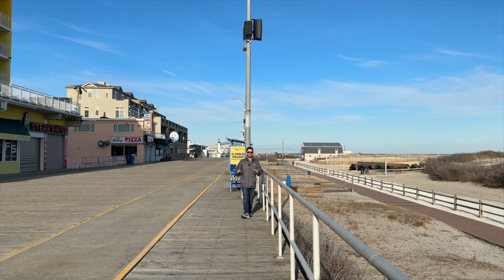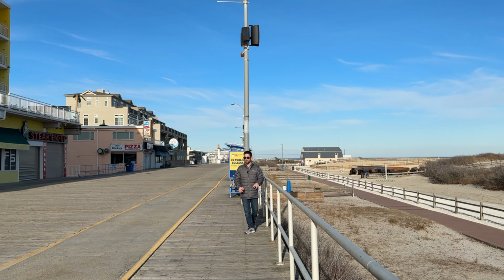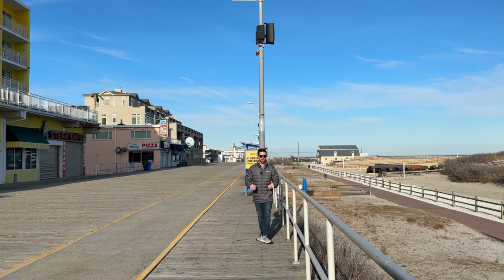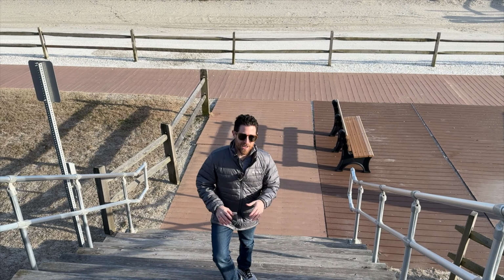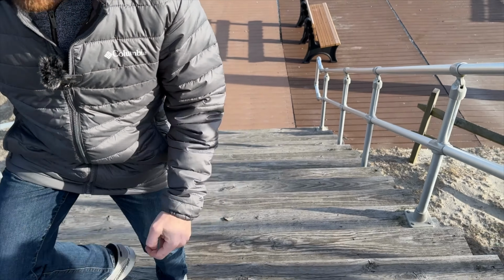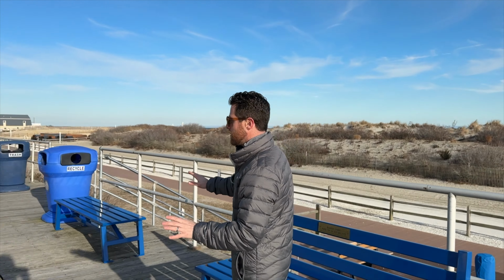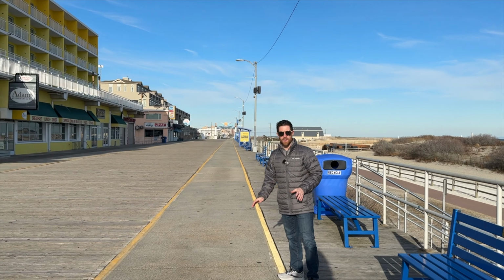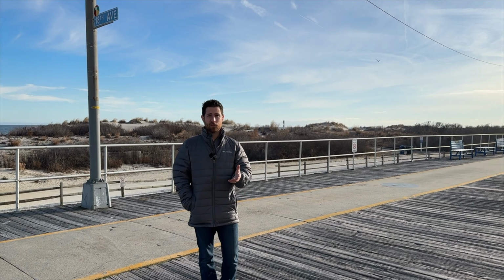NEW Boardwalk Coming to North Wildwood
North Wildwood recently secured a $1.1 million grant from the U.S. Department of Commerce to revamp three blocks of its iconic boardwalk, a project matched with over $2 million in local funds. The reconstruction will involve essential repairs like timber replacement, electrical upgrades, and ADA-compliant features such as ramps and stairs for accessibility.

Currently in the planning stage, the city aims to kick off Phase 1 of the reconstruction, focusing on the northern section between 16th and 18th Avenues, starting in Fall 2024 with an estimated cost of $3.5 million. Meanwhile, the city plans to monitor and address any urgent issues before construction begins.

In preparation for the reconstruction, an ADA-accessible ramp will be built on the beach side of 22nd Ave., north of Seaport Pier, funded largely by the NJ DCA Small Cities Grant, set to be completed by summer 2024.

Although the full reconstruction is expected to cost around $34 million, the city has already secured grants from various sources, including the U.S. Economic Development Administration and the NJ Urban Enterprise Zone, with pending applications for additional funding.